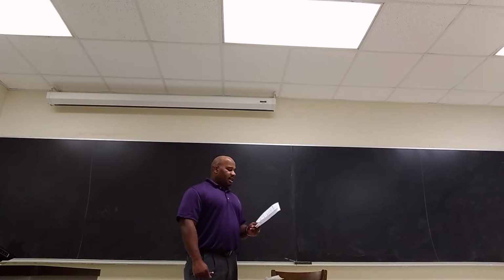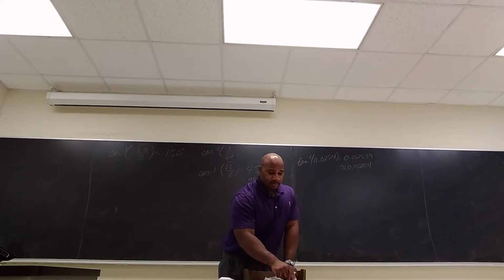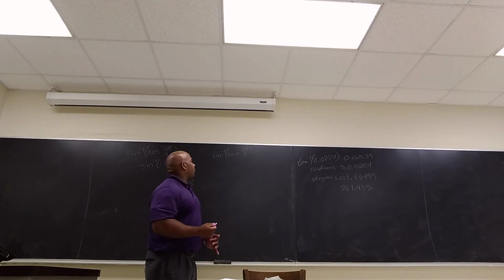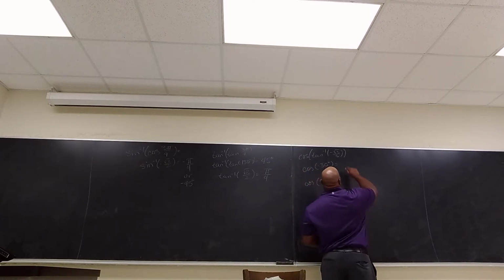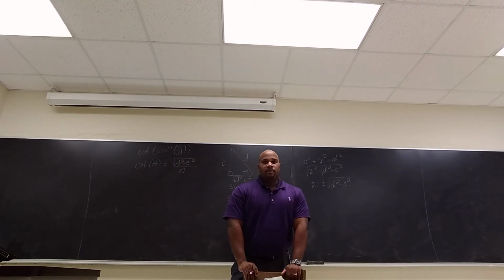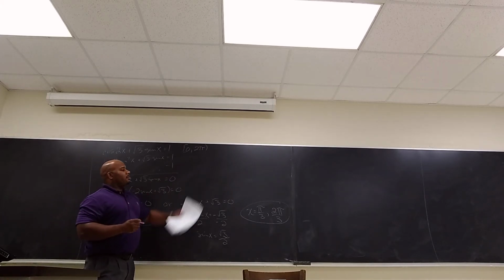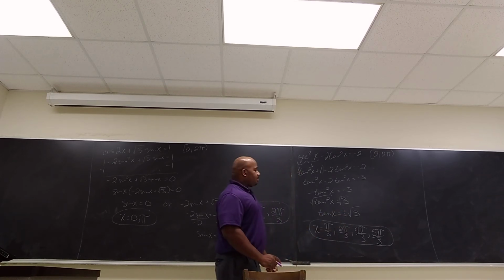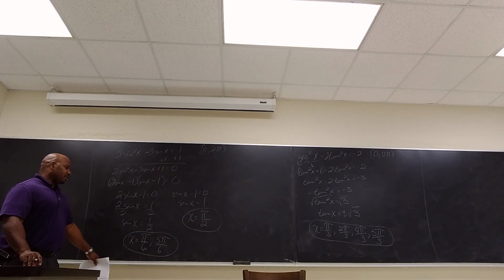7-4 and 7-5